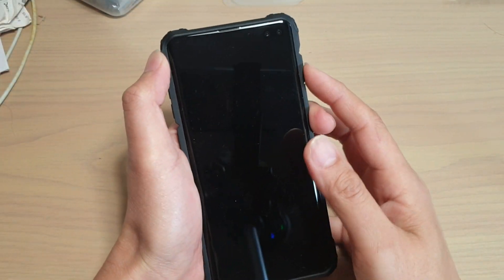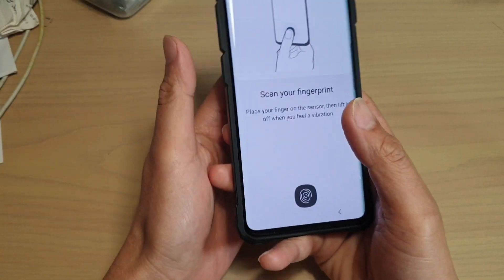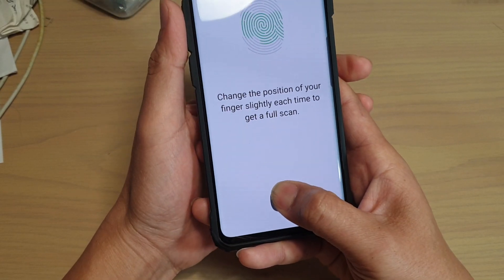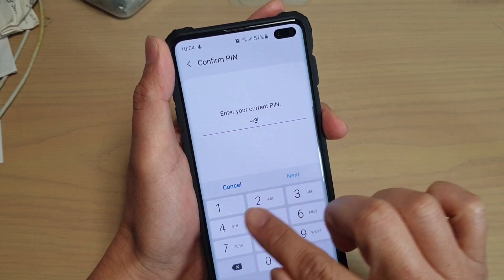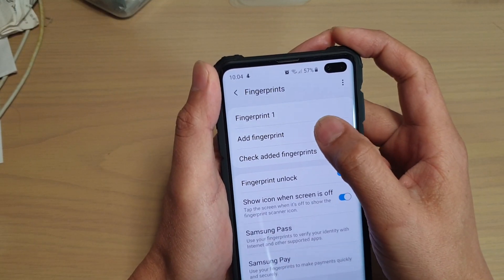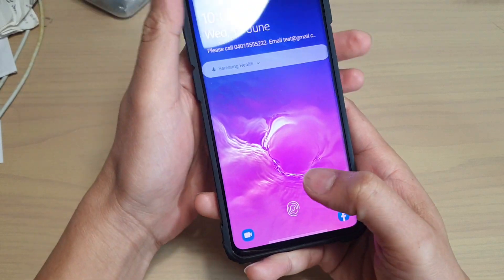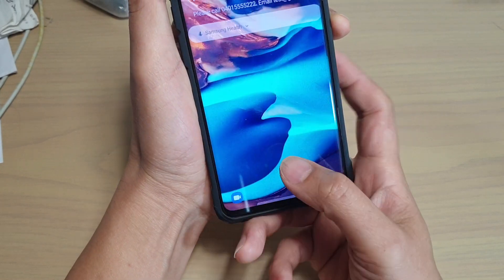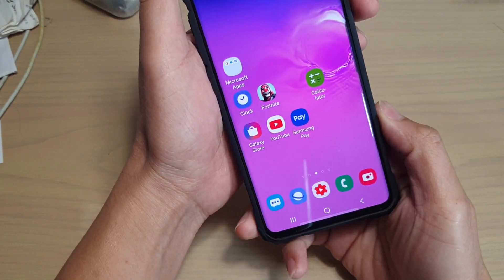Fingerprint Hacks To Work Accurately And Faster | Galaxy S10 / S10+ | Fix No Match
See how you can improve fingerprint scan with this trick and have better accuracy and speed up your lock screen on the Samsung Galaxy S10 / S10+ / S10e.